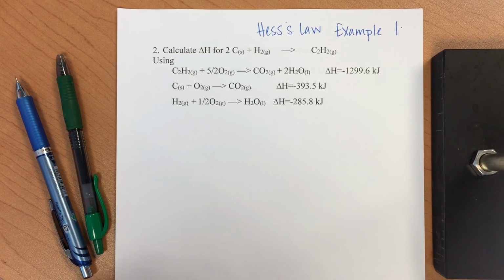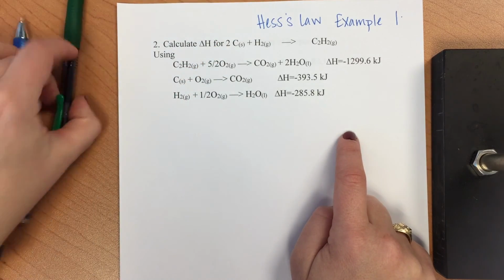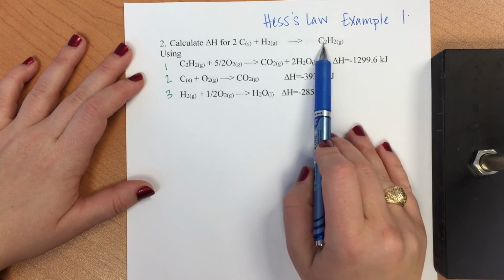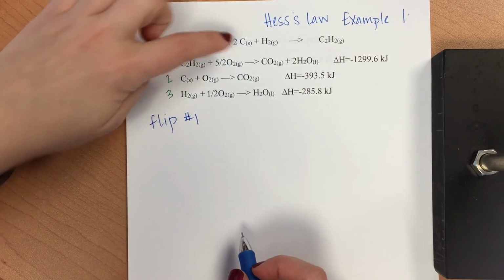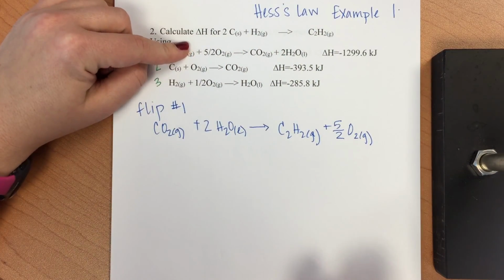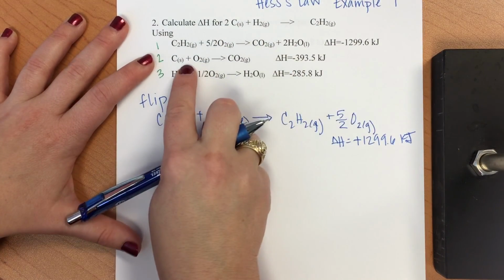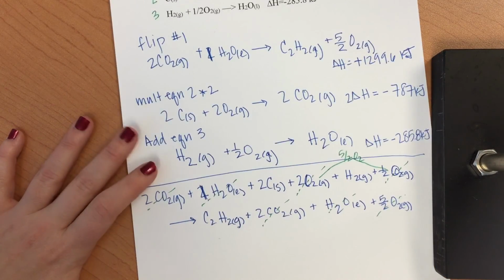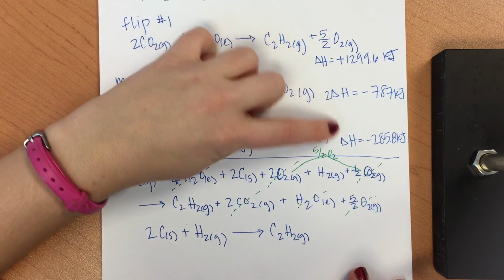Hess's Law Example 1